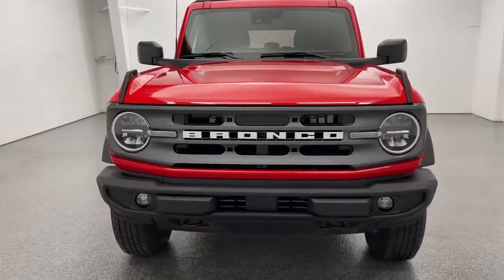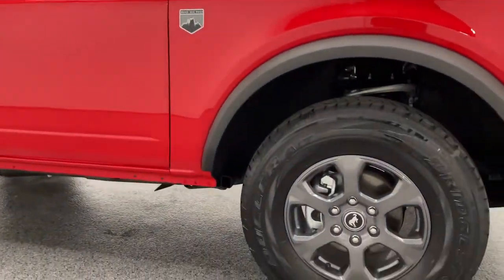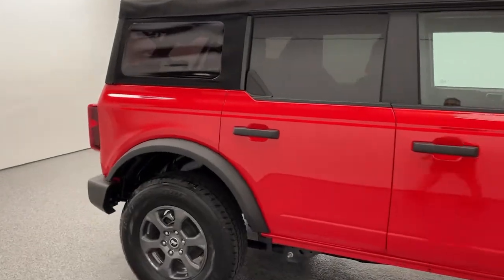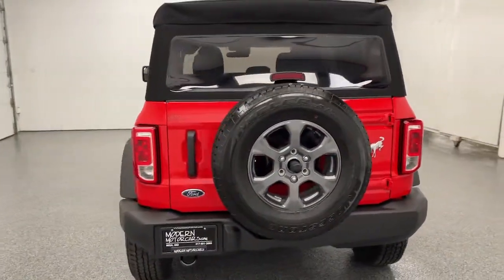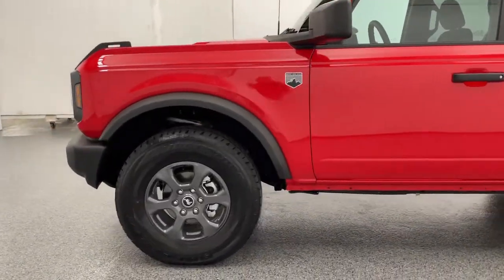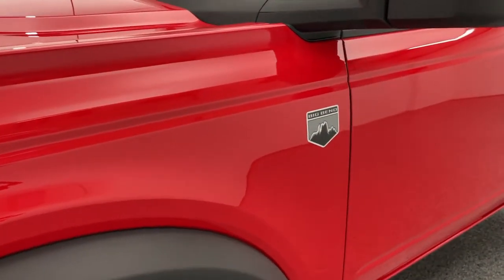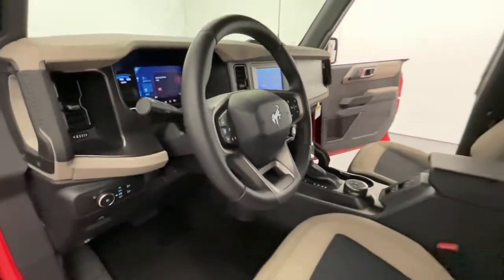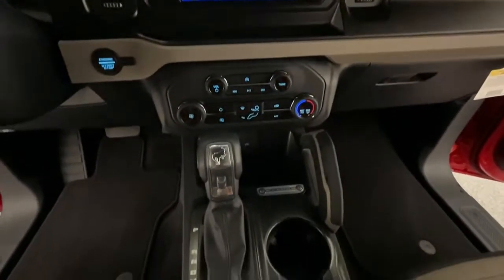2021 Ford Bronco Nixa, Springfield, Ozark, Branson, Joplin, MO A82207A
Race Red Used 2021 Ford Bronco available in Nixa, Missouri at Modern Motorcars. Servicing the Springfield, Ozark, Branson, Joplin, MO area.
2021 Ford Bronco Big Bend - Stock#: A82207A - VIN#: 1FMDE5BH8MLA82207

Modern Motorcars
1856 N Deffer Dr

RC 2in Lift Kit, 17in Fuel Alloy Wheels, 35in Tires, Tinted Windows, Apple CarPlay, Android Auto, Touchscreen Radio, and MORE!brbr-WE DELIVER IN 300 MILES FOR FREE! br-100% ONLINE TRANSACTIONS!br-Race Red br-Cloth Sandstone Interior br-2.3L EcoBoost I-4 Engine br-10-Speed Automatic Transmissionbr-Four Wheel Drive br-Apple CarPlay br-Android Autobr-Backup Camerabr-2in RC Lift Kit br-Cloth Soft Topbr-17in Fuel Traction Alloy Wheels br-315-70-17 Goodyear Wrangler Territory MT Tires br-Tinted Windows br-8in Touchscreen Radiobr-SYNC 4 br-G.O.A.T. Modes br-Push Button Start brbr-Join the nearly 1,000 clients that have rated us an average of 4.8 of 5! The most commonly used phrases in our reviews are buying experience, fair price and highly recommend. We pride ourselves on providing an unique and friendly experience for all shoppers before, during and after the process. We place an extremely heavy emphasis on our intensive presale inspection by our team of ASE certified technicians. We then make the investments needed to bring all inventory up to the Modern Motorcars quality standards prior to considering it ready for retail. We serve the Greater Springfield Missouri area; however, our clients range from coast to coast. Over the years we have developed a very smooth process for delivery to your doorstep, free pickup at Springfield/Branson airport and premium warranties recognized in service centers nationally. In addition, we provide convenient and industry leading finance options with rates that compete with any lending source. Whether it is a vehicle purchased from Modern Motorcars or not, our Service Center is ready to handle all your needs from simple to the most complex on all makes and models. We treat every opportunity with care and focus on delivering all shoppers with our unique VIP experience providing the amenities you typically will not find in a family owned and operated dealership. We invite you to inspect our reviews and look forward to working with you!